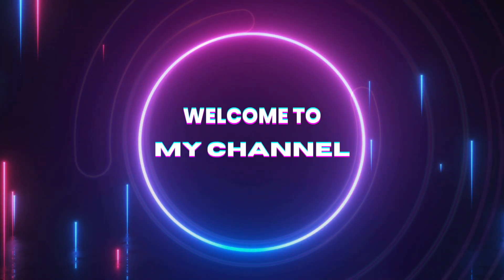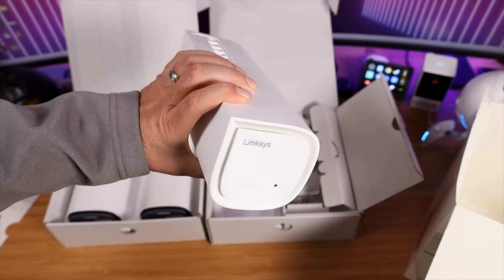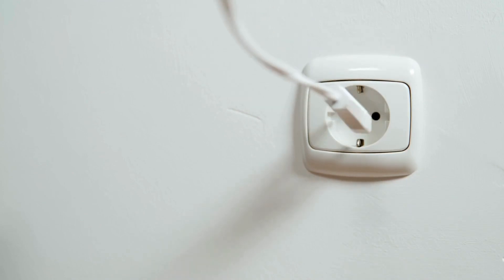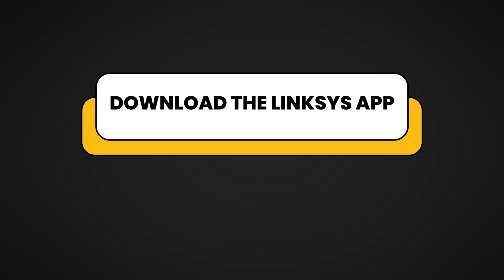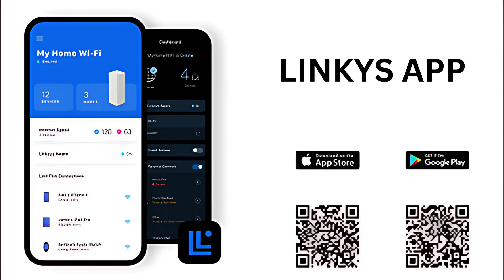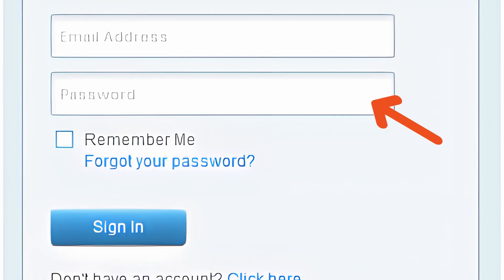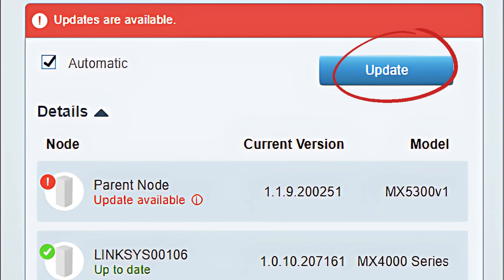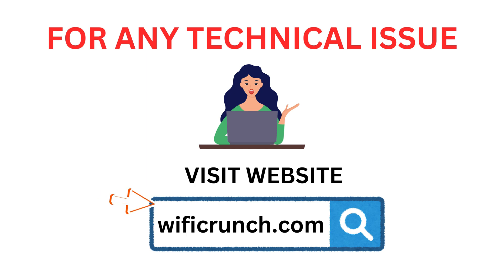Avoid these setup mistakes for Linksys Velop Pro 7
Welcome to our ultimate guide on setting up the Linksys Velop Pro 7, your go-to Wi-Fi 6 mesh system designed to bring unparalleled speed, coverage, and reliability to your home network. Whether you’re a tech enthusiast or a beginner, this video will provide you with all the necessary steps to get your Linksys Velop Pro 7 up and running smoothly.

In this tutorial, we will cover everything from unboxing to optimizing your network settings. Follow along to ensure a seamless setup experience and unlock the full potential of your home Wi-Fi.
Key Features of Linksys Velop Pro 7:

Wi-Fi 6 technology for faster speeds and increased capacity
Easy-to-use mobile app for network management
Seamless coverage with multiple nodes
Advanced security features to protect your network
If you found this video helpful, please give it a thumbs up, subscribe to our channel, and hit the bell icon to stay updated with our latest tech guides and reviews. Got questions? Drop them in the comments below, and we'll be happy to help!